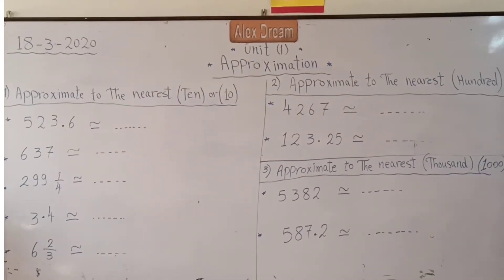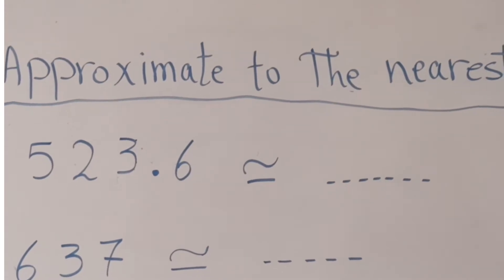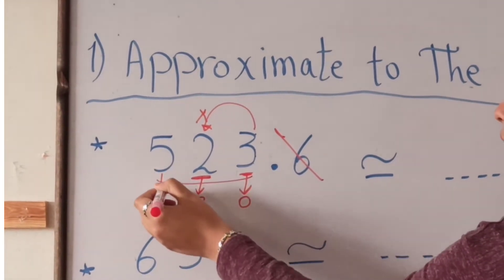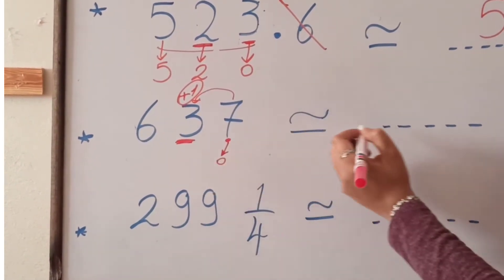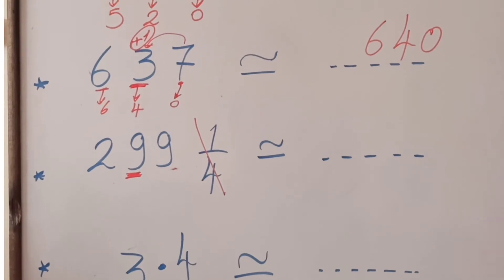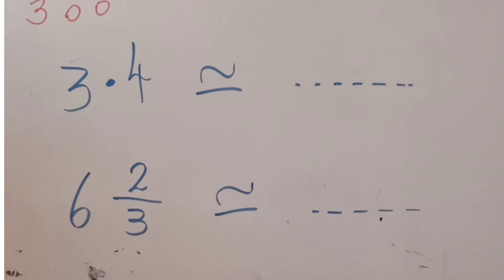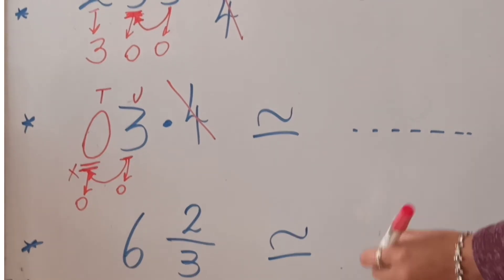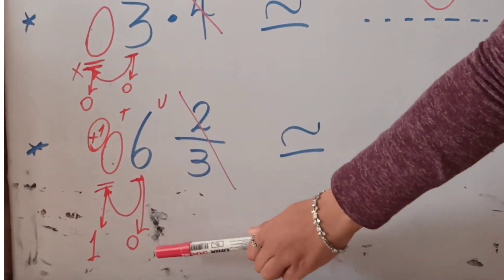math jr.4 approximation part2